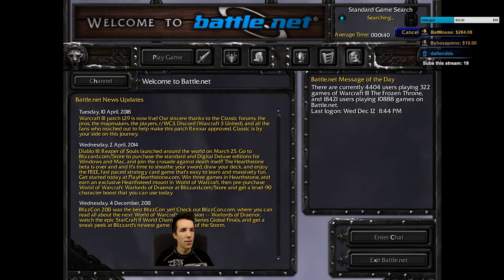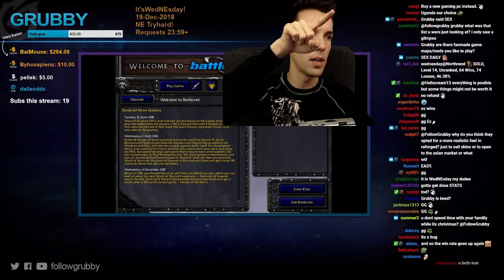Grubby WC3 creeping tips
Grubby answers a question that I asked in regards to creep paths in WC3.